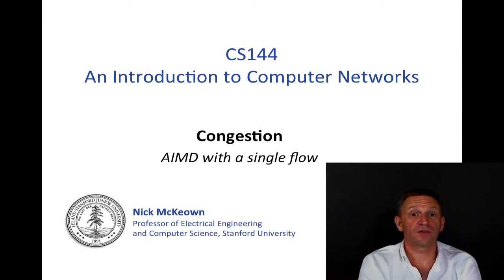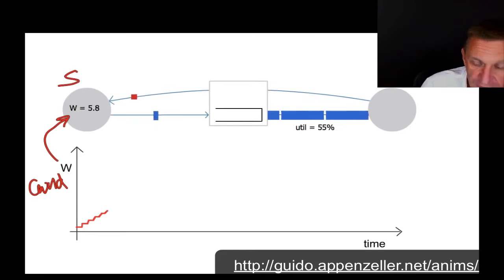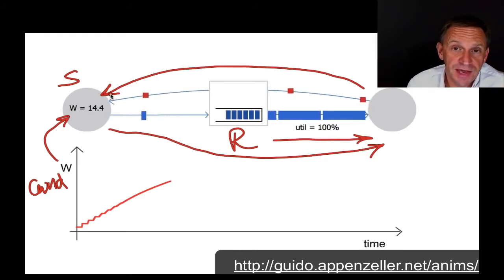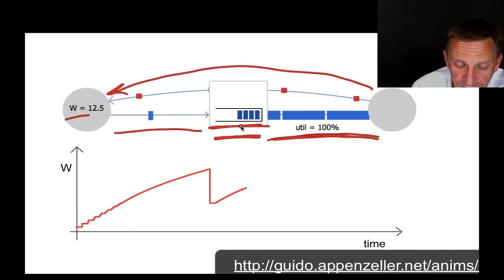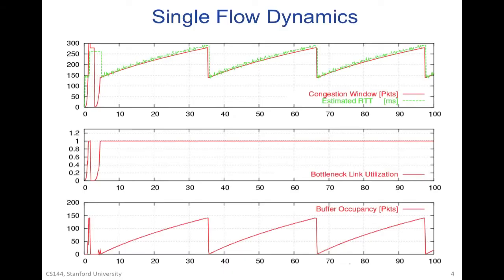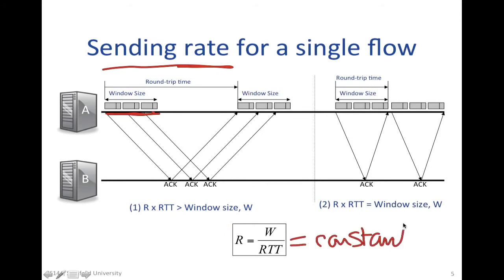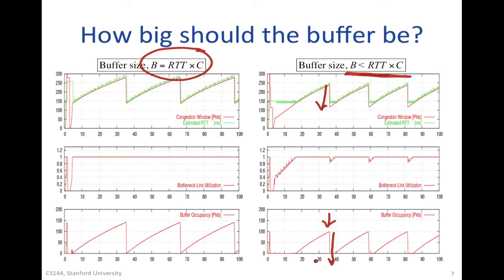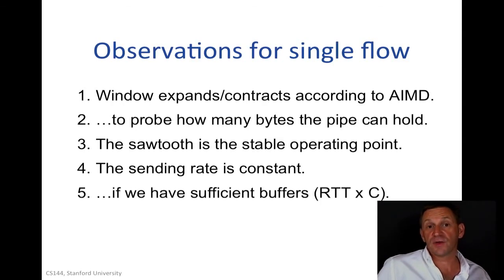英字【计算机网络导论】斯坦福大学 Introduction to Computer Networking CS 144 pn57 p57 4 3 Congestion Control Dyna